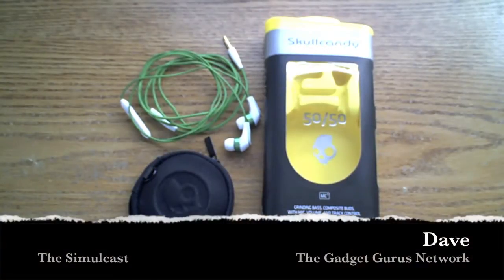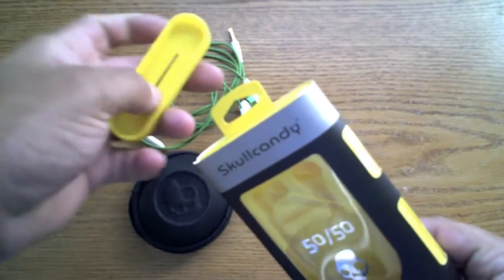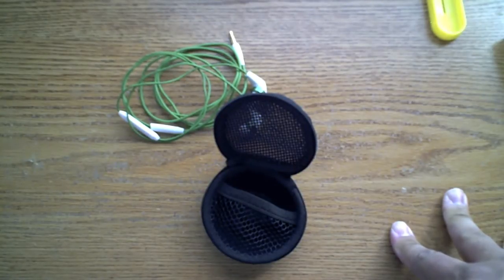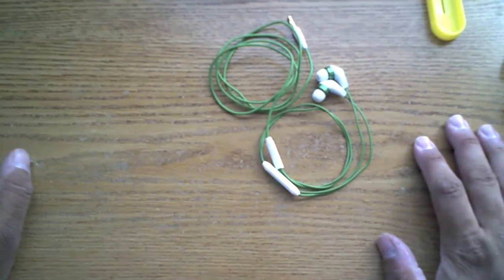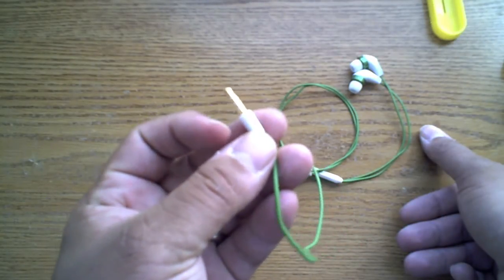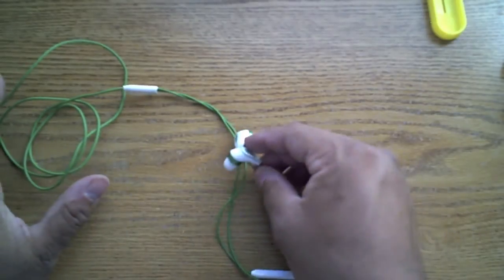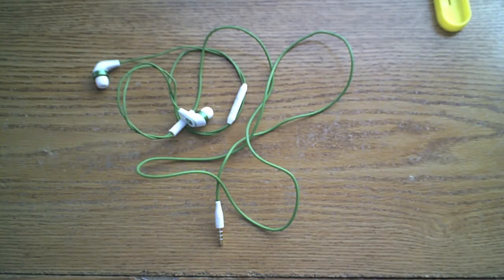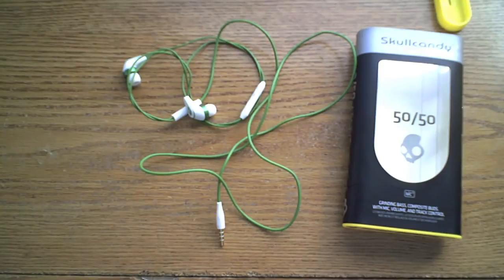Skullcandy 50:50 Review